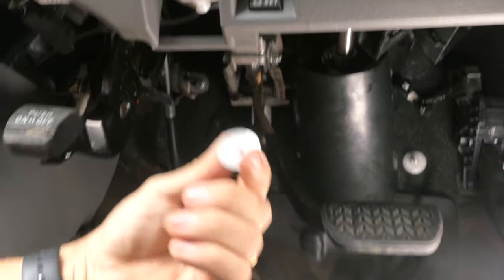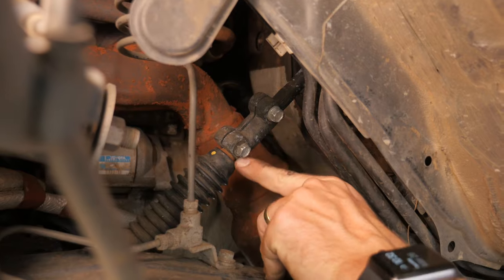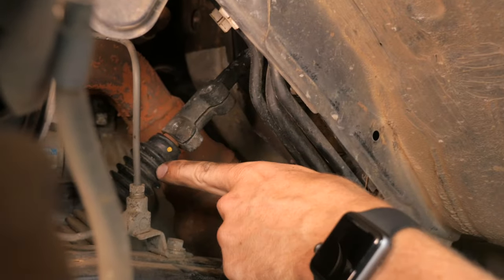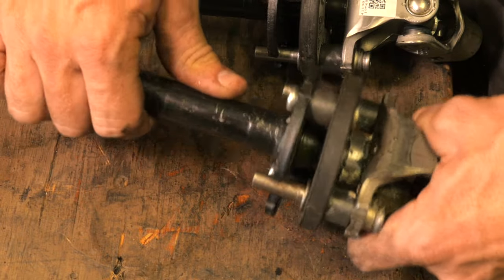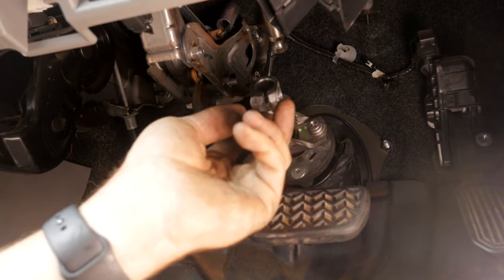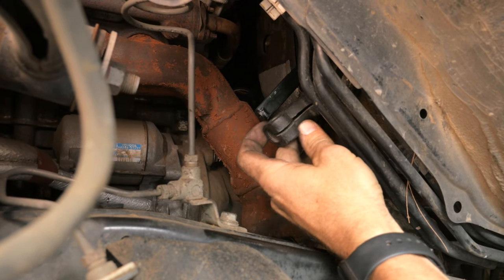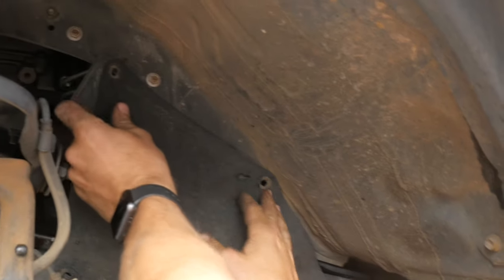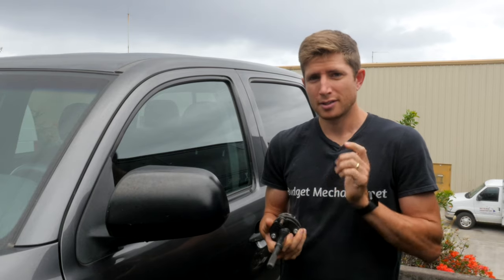Toyota Tacoma Steering Rattle Solved! Steering Intermediate Shaft Diagnosed and Replaced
In this video, Josh walks you through the process of diagnosing and replacing the Intermediate Shaft in the 2nd generation Toyota Tacoma (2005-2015). This solves the annoying steering rattle that plagues many Tacoma owners.

BM Channel T-shirt
BM Channel Sweatshirt
Budget Mechanic T-shirt
Budget Mechanic Sweatshirt
Budget Mechanic Long-sleeve Shirt